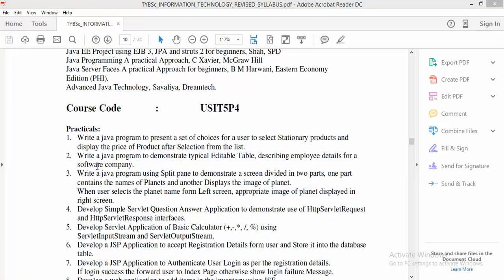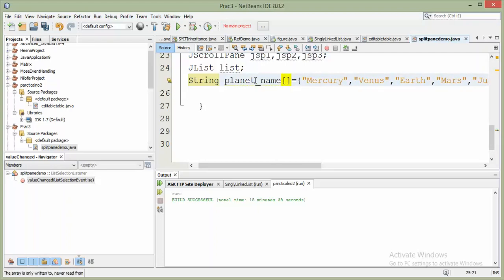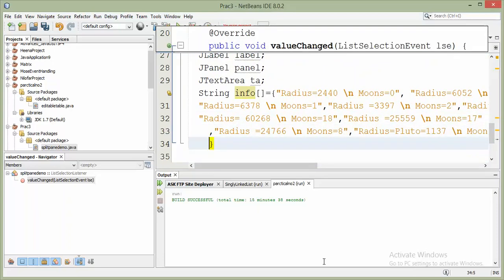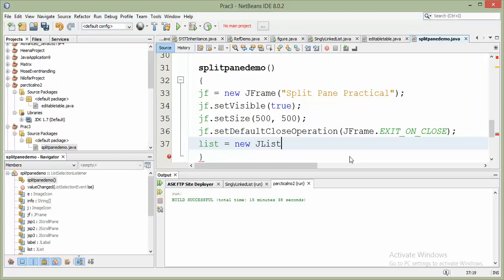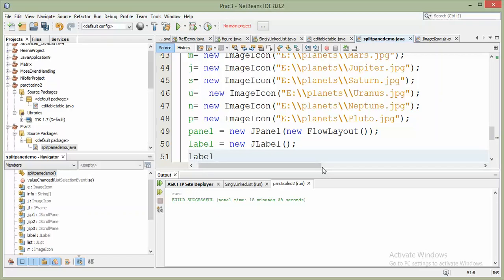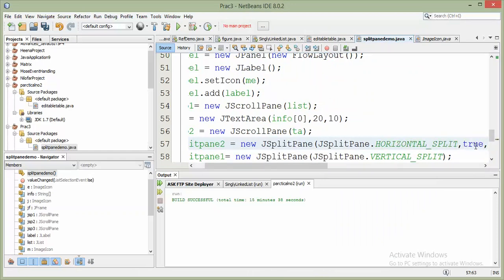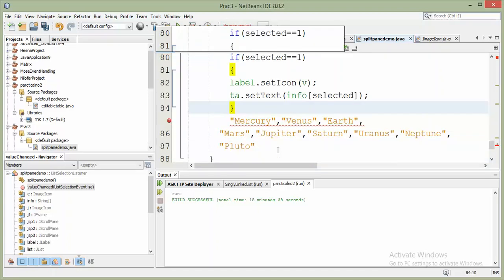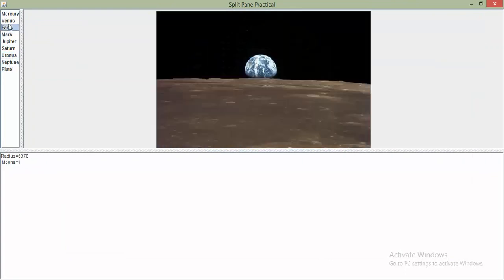Bscit Sem V : Advanced Java Practical 3 ( Split Pane)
Write a java program using Split pane to demonstrate a screen divided in two parts, one part contains the names of Planets and another Displays the image of planet. When user selects the planet name form Left screen, appropriate image of planet displayed in
right screen.